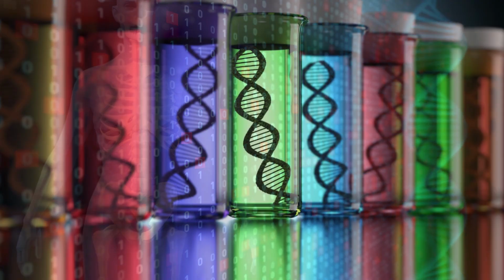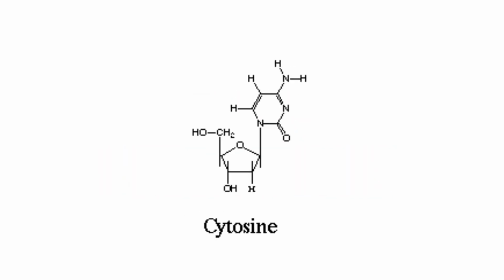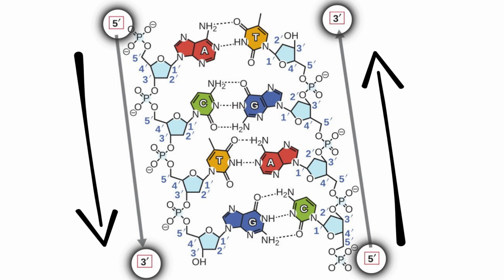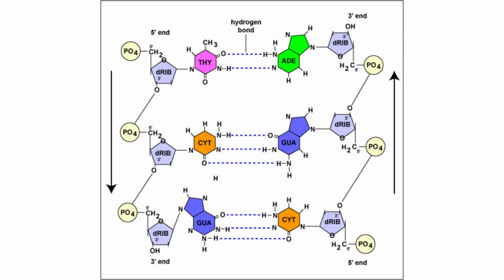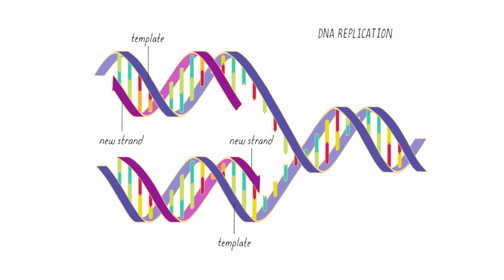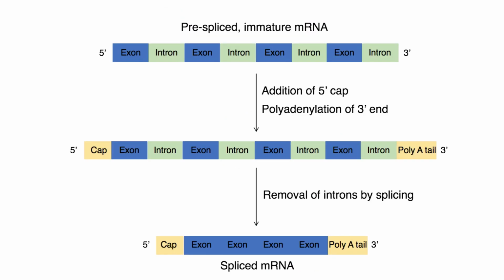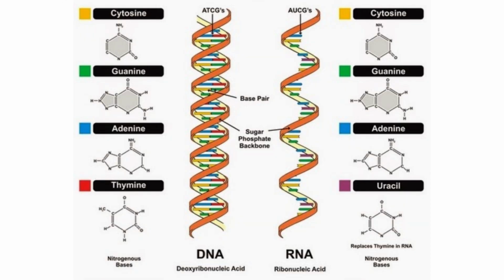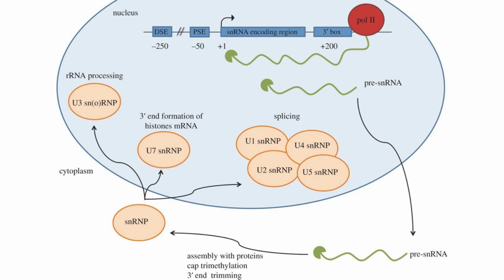The central dogma of Molecular Biology #01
🧬 If you've ever wondered how the intricate dance of life happens at the molecular level, you're in the right place. In this video, I'm taking on one of the fundamental concepts in genetics and molecular biology

Thank you for joining me on this journey through the heart of molecular biology. Get ready to expand your knowledge, challenge your intellect, and appreciate the wonders of life's tiniest building blocks.